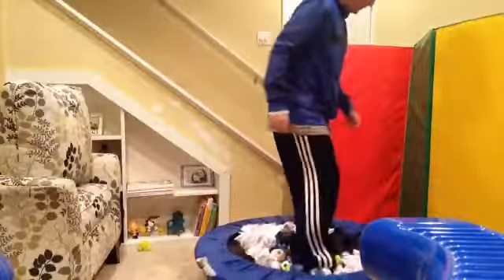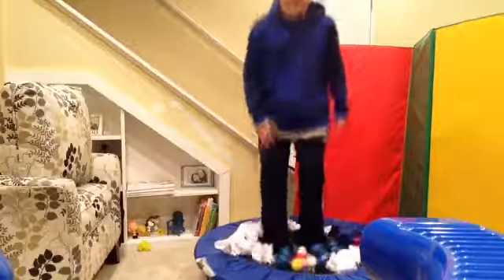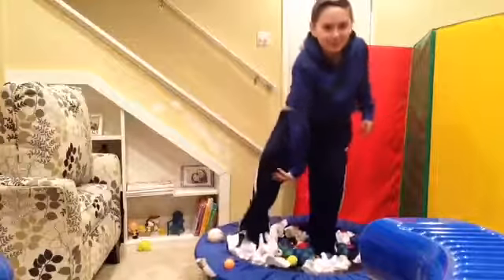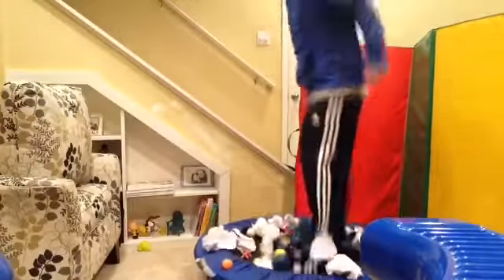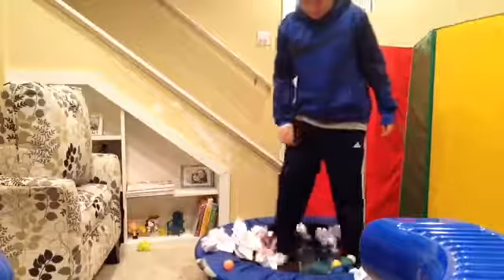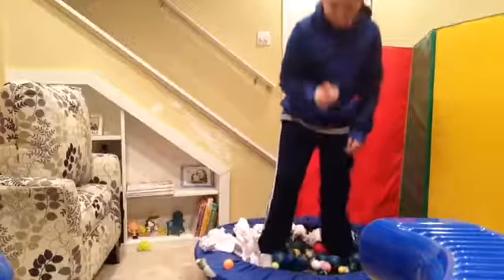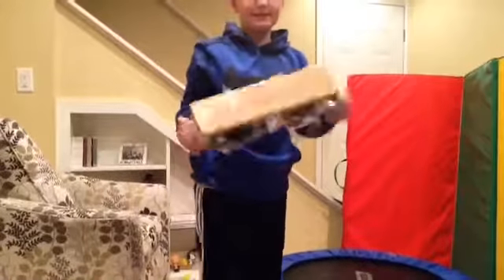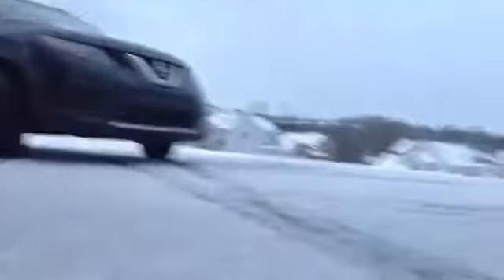Toy balls VS mini trampoline!!!And mini skateboard too!!!